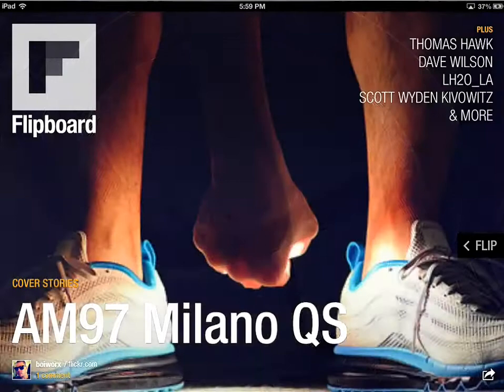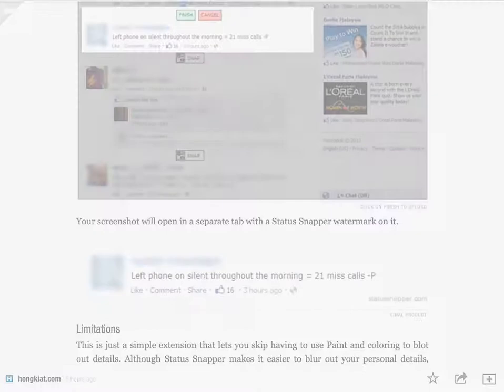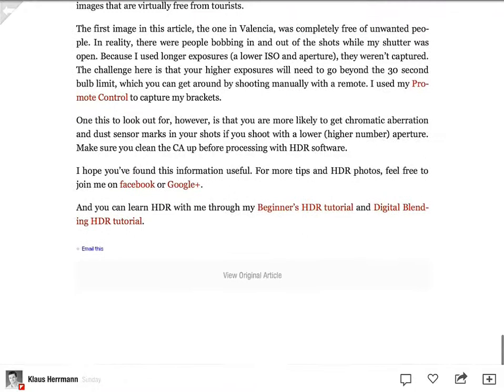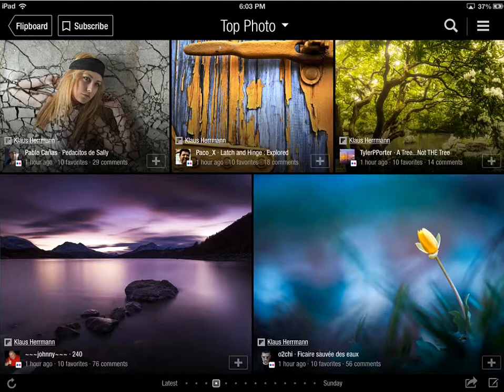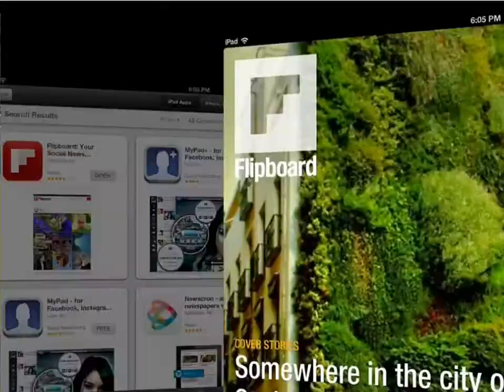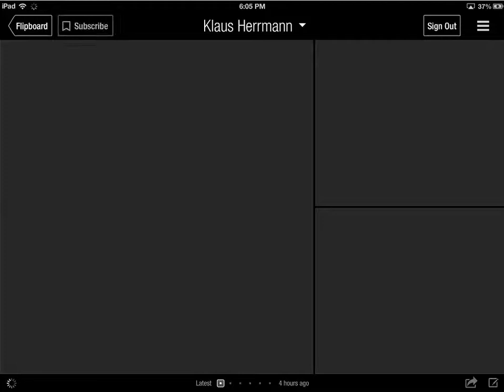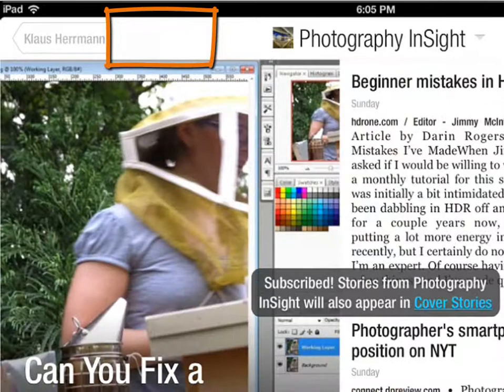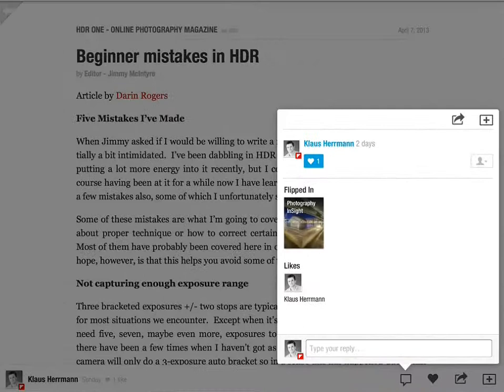Flipboard Magazines by Klaus Herrmann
- Details -
I have created two new magazines on Flipboard for you to bring the latest news, stories, tutorials, tricks & tips, and master piece photographs from the world of photography to you. I am doing all the heavy lifting for you by collecting and arranging these stories from the web. It's all free, of course!

This video will tell you what's in the magazines and how to get started.

Have fun!